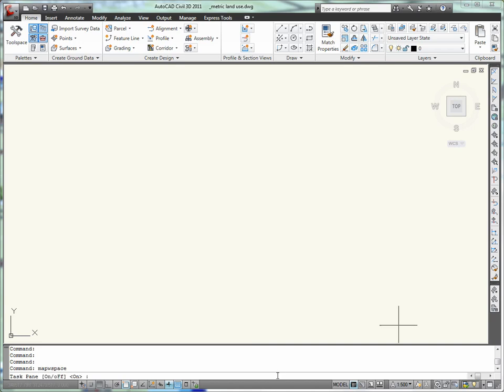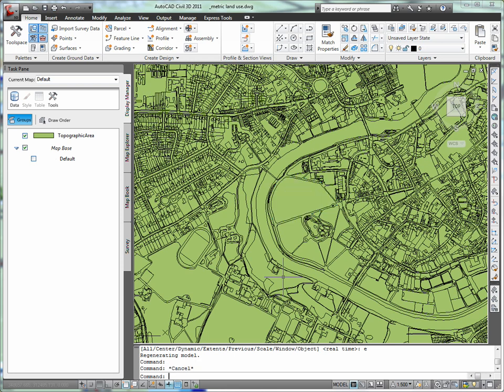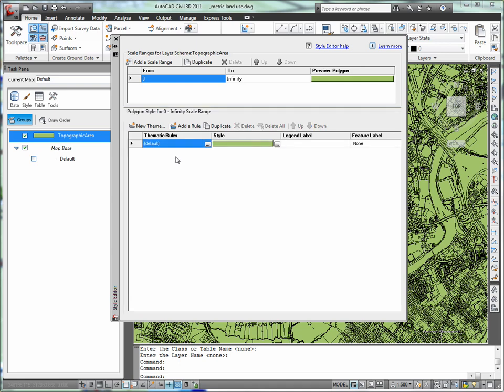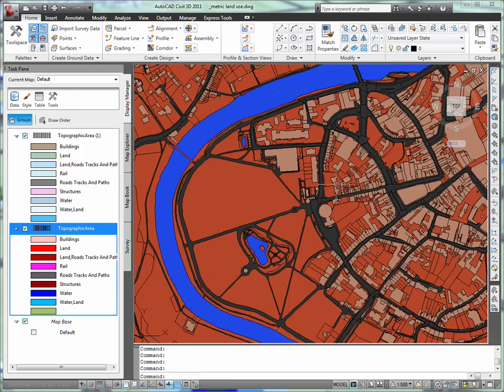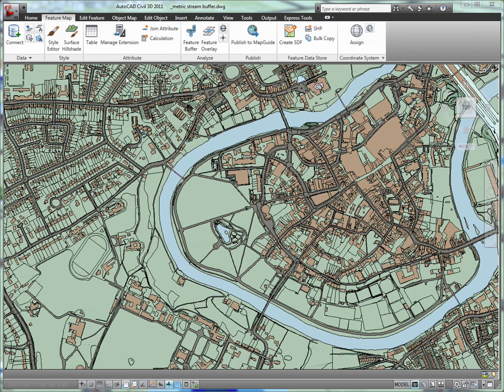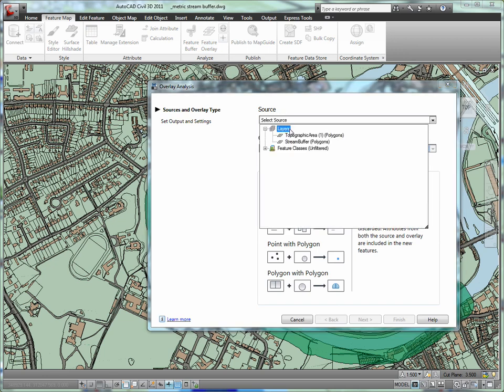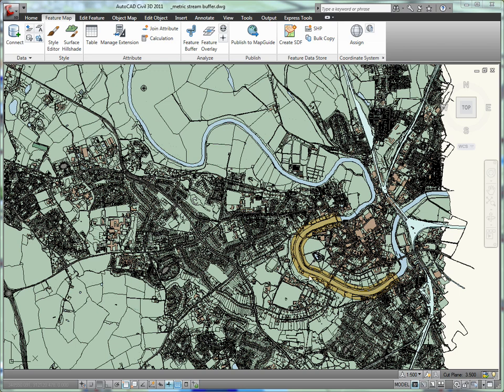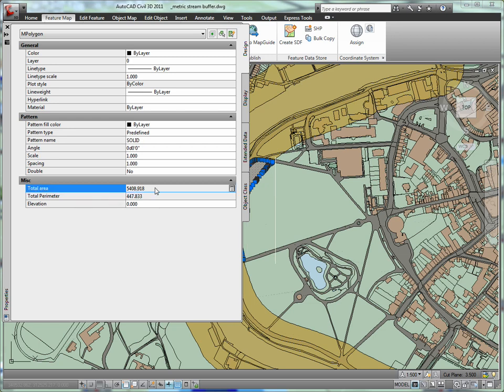AutoCAD® Civil® 3D Demovideo Infrastrukturplanung Tiefbau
In diesem Video zeigen wir Ihnen die grundlegenden Eigenschaften, Funktionen und Fähigkeiten von AutoCAD Civil 3D, Alle diese Infos gelten natürlich auch für die neueste Version AutoCAD Civil 3D 2013.